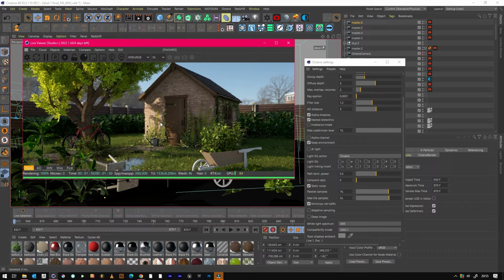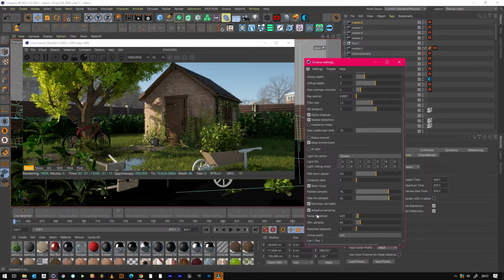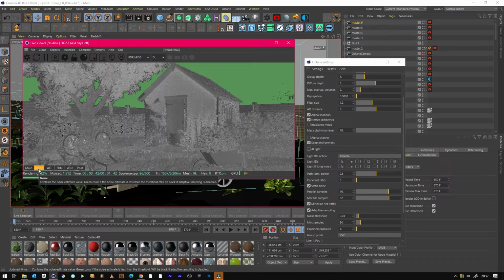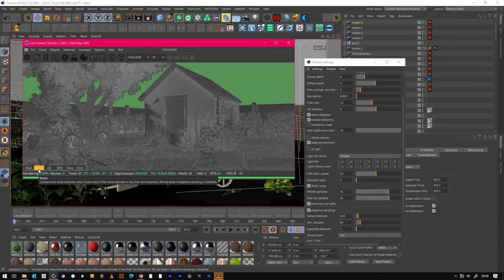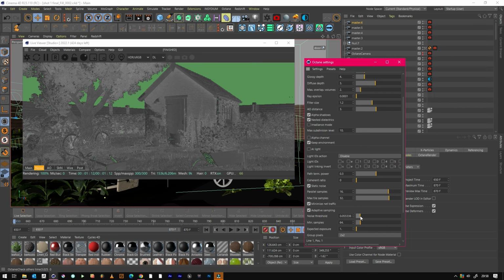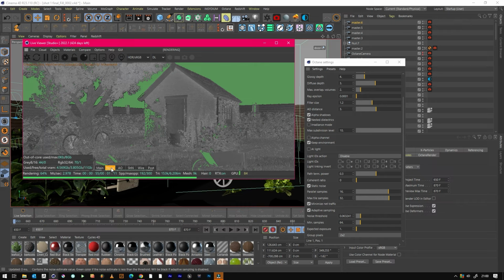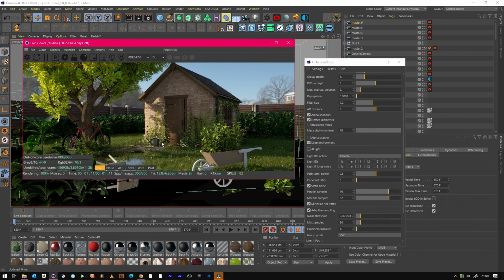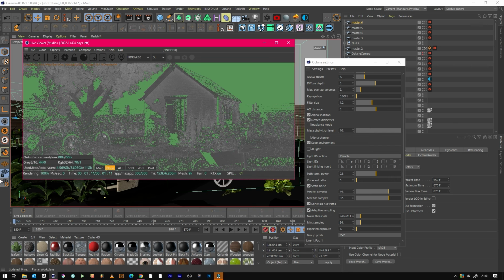Octane Render - Adaptive Sampling | VFXHUT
See the power of adaptive sampling as we cut render times in half.